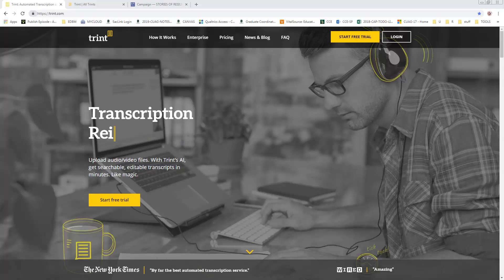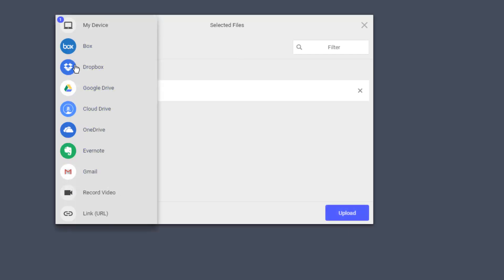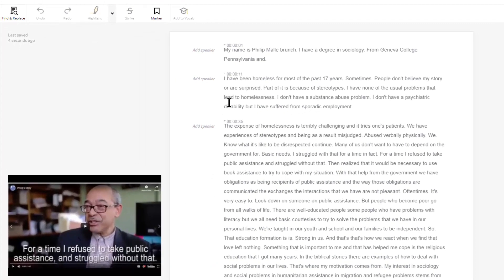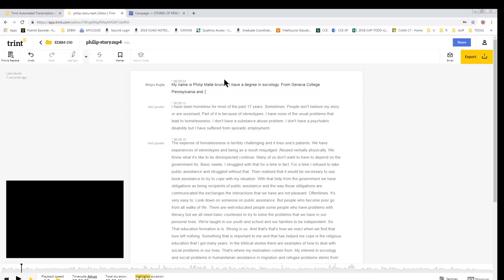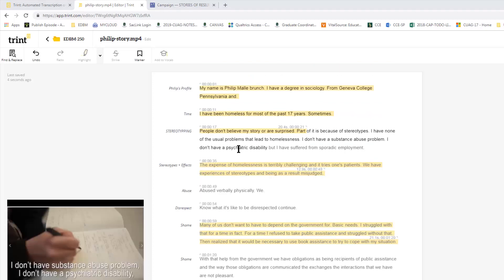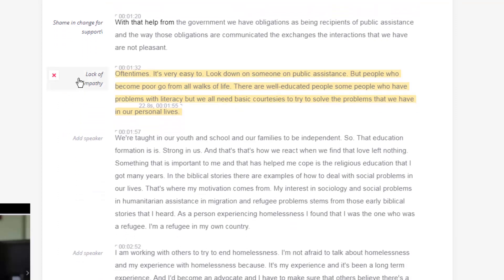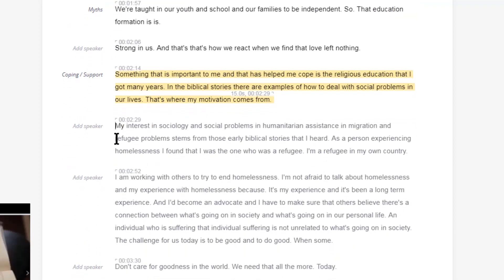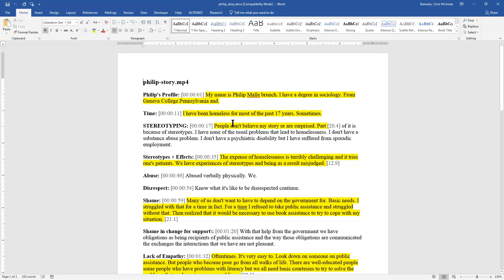01 Using Trint for Qualitative Research: Automated Transcription and Basic Open Coding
This video demonstrates how Trint can be used for automated transcription, basic open coding, and exporting both the transcription and codes to a word document.

Sources
Trint.com